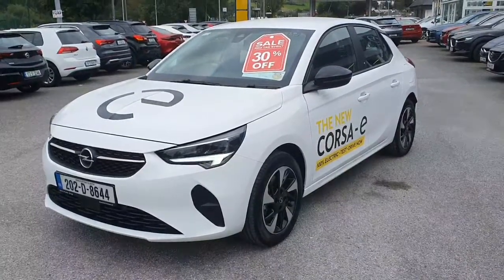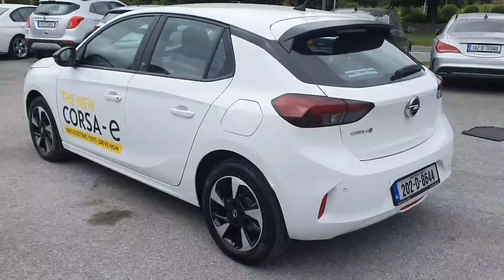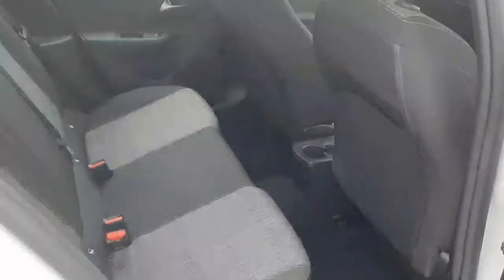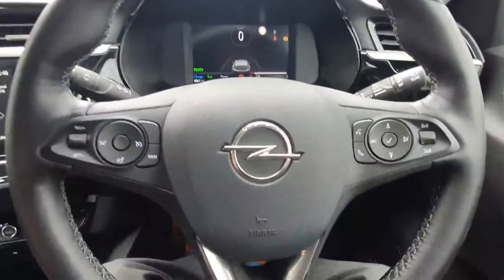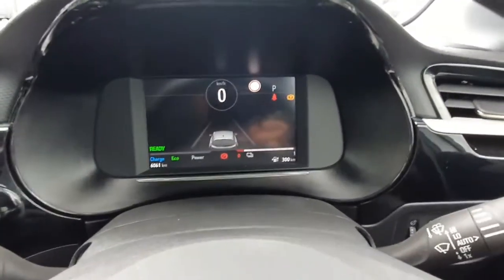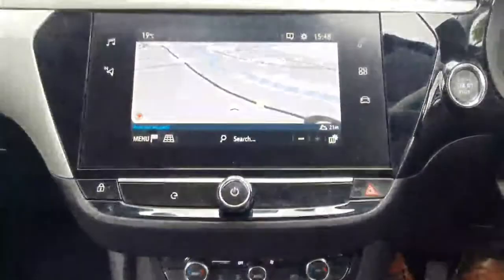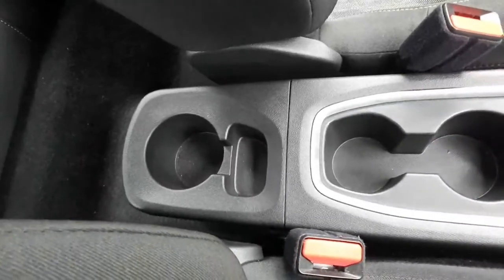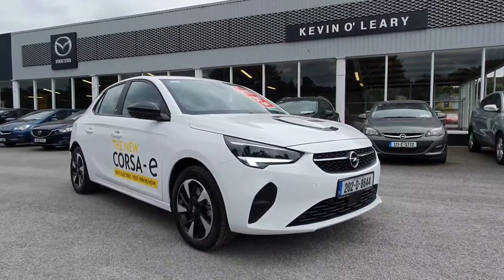202D8644 - 2020 Opel Corsa RED TAG SALE EVENT 20 OFF SC ELECTRIC AUTOMATIC ...